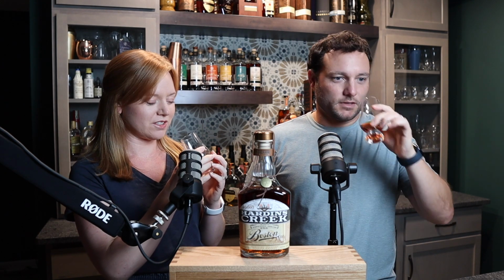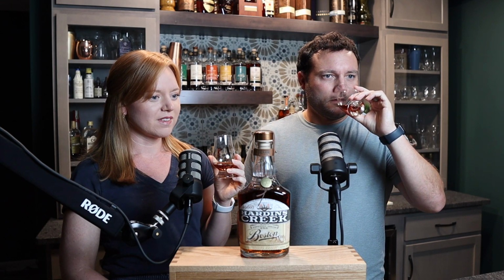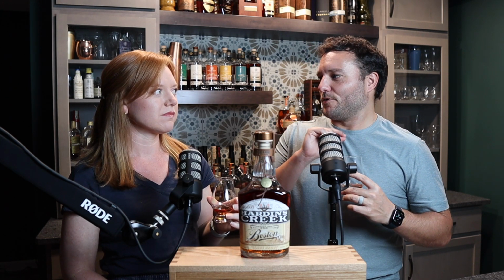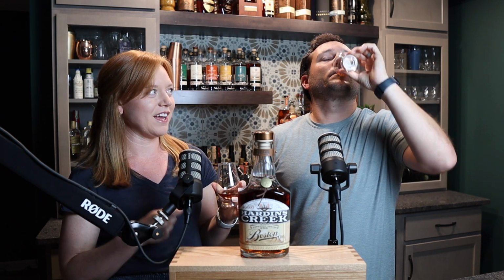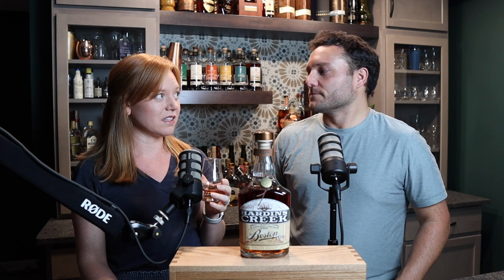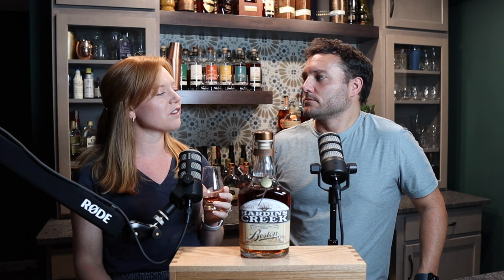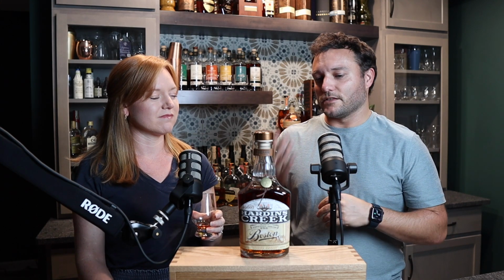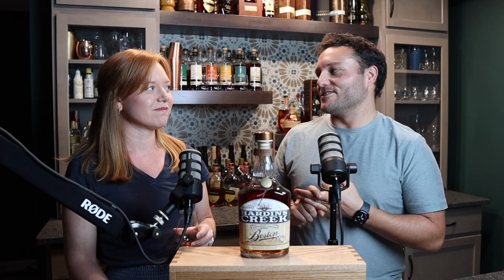Hardins Creek Boston bourbon review. The best Hardin's Creek?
Tonight we are going to try the third and final version of the Hardin's Creek line up in 2023.  Hardin's Creek Boston is a 17 year old bourbon that was aged at the Jim Beam Boston campus.  Can the Boston batch be better than Frankfort or Clermont?  Lets see which Jim Beam campus makes the best bourbon in 2023.